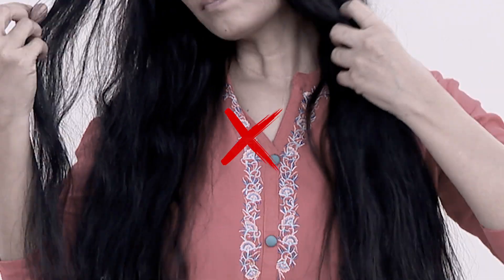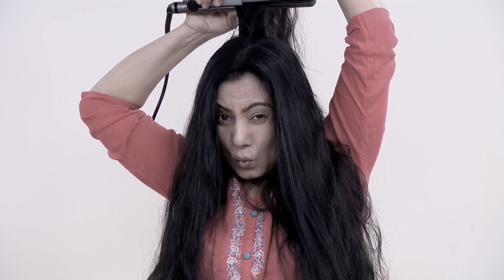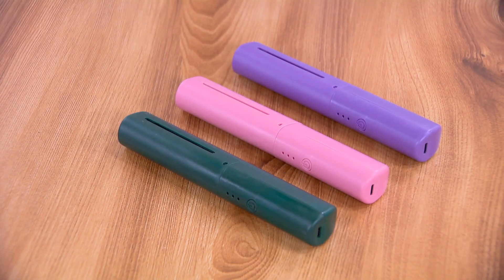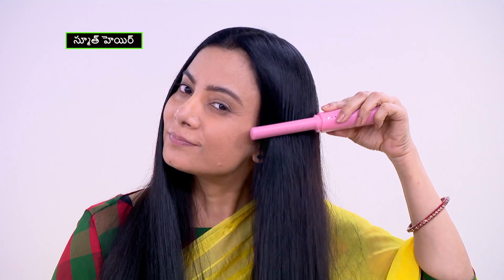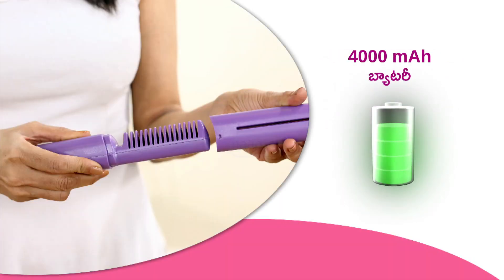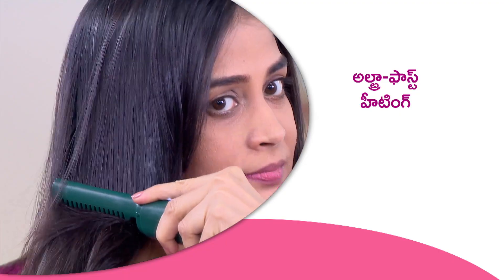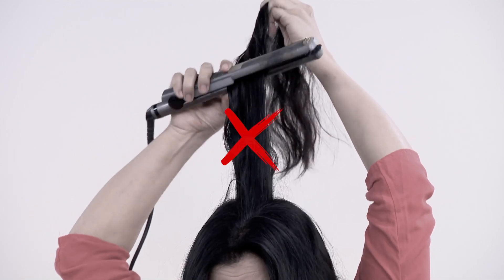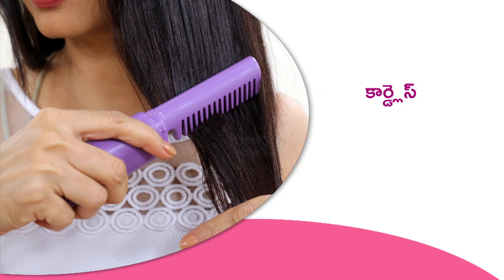Hot Comb Hair Straightener with Temperature Adjustment SC2 CODE 13138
Highlights:
Adjustable Temperature
Cordless Design
Ceramic Coating
Even Heating
Compact Size
Versatile Usage
Stylish Colors
Easy Portability

Features:
Type: Hair Straightening Comb
Material: ABS body
Functions: Straightening and combing
Bristles: Ceramic coating
3 Temperature settings: 150-170 Degree C, 170-190 Degree C, and 190-210 Degree C
Switch: Power on/off key
All Hair Type : Soft, thinning, thick, curly etc
Input Voltage: DC 5V
Powered by: 4000 mAh Rechargeable battery

Package Contents:
Hot Comb Hair Straightener with Temperature Adjustment